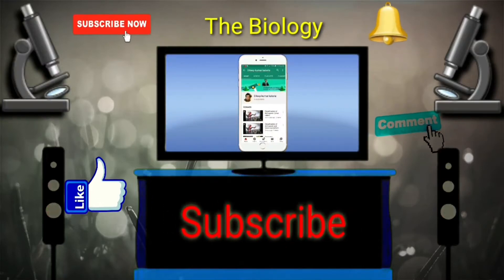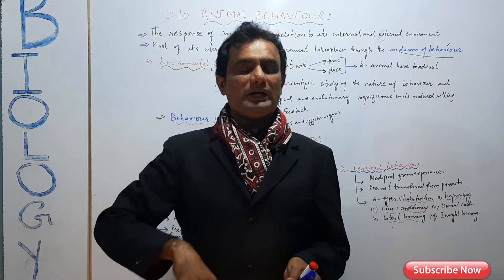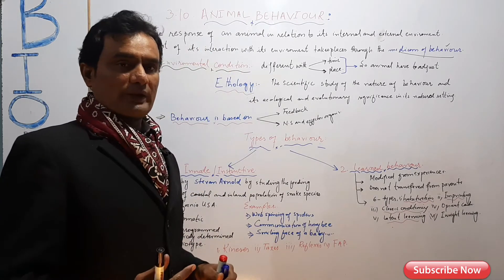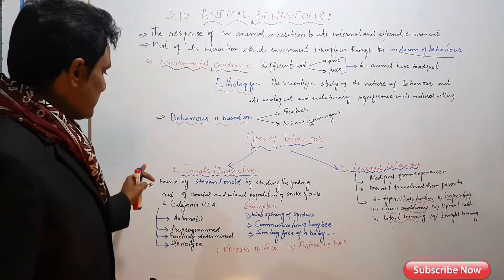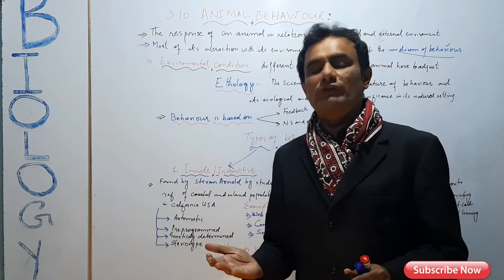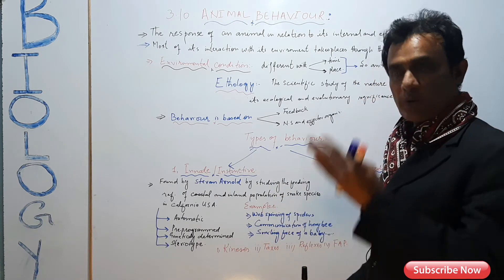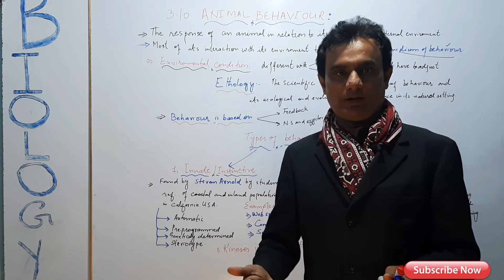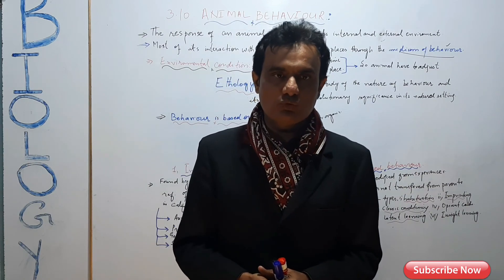ANIMAL BEHAVIOUR part 1, innate and learned, lecture in URDU/HINDI, ch.3,XII, Sindh college educa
# the biology by dileep KUMAR KATARIA
# ANIMAL BEHAVIOUR
# CO ORDINATION AND CONTROL
# LEARNED  BEHAVIOUR